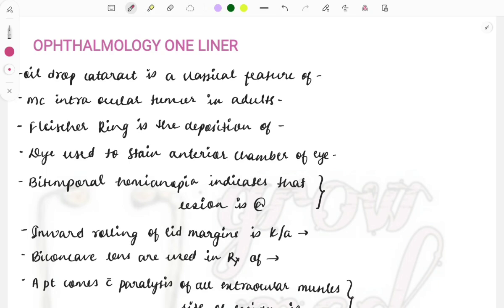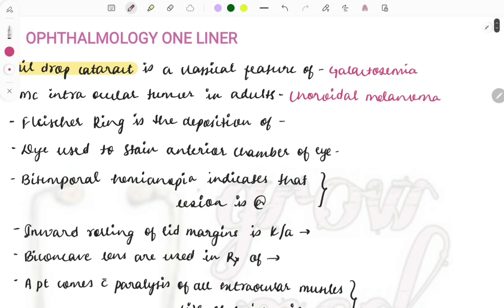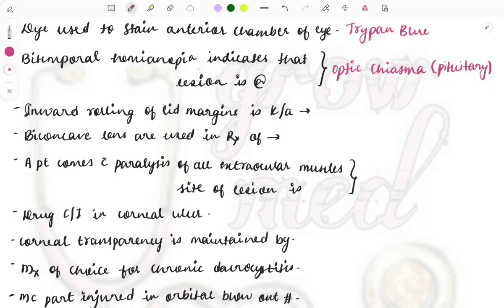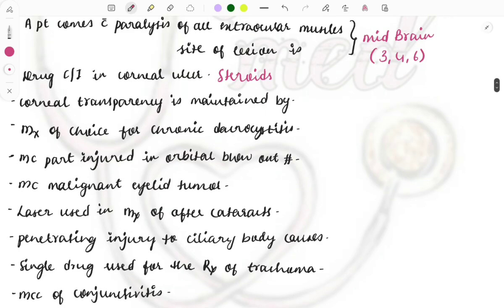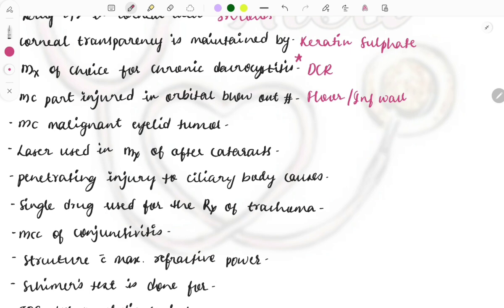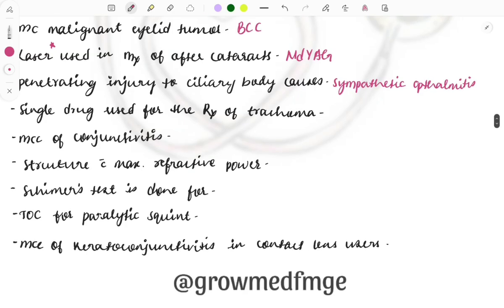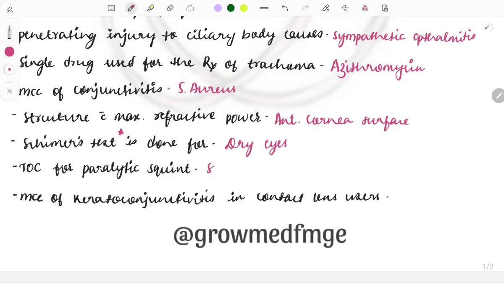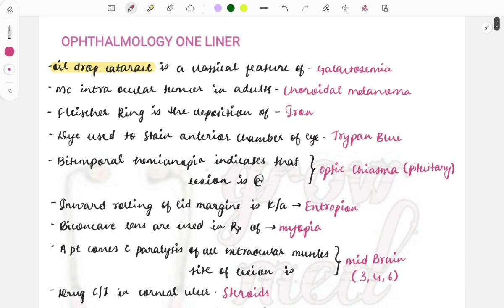Ophthalmology extra miles- FMGE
One liner questions, one liner pyq from Ophthalmology.
Watch the other videos to boost your preparation